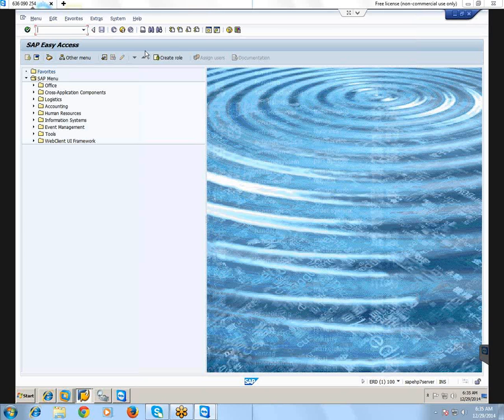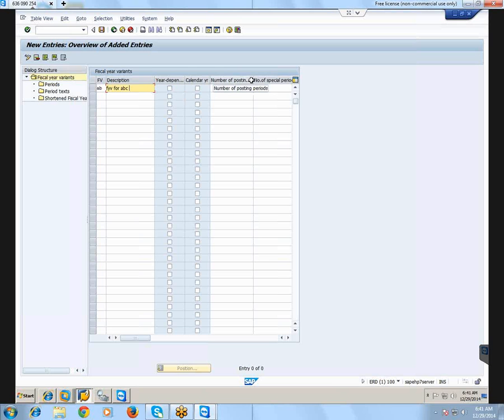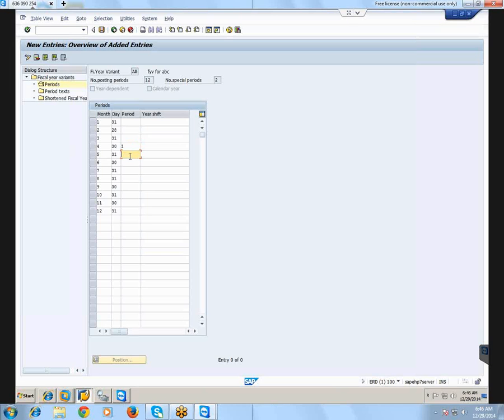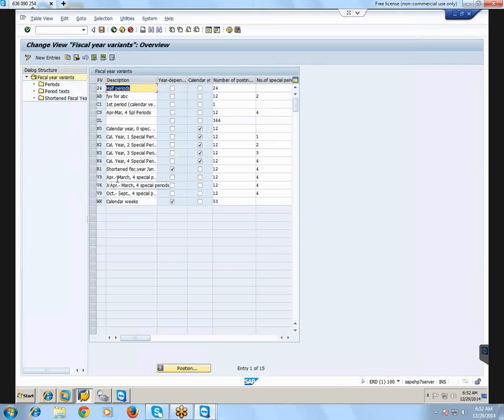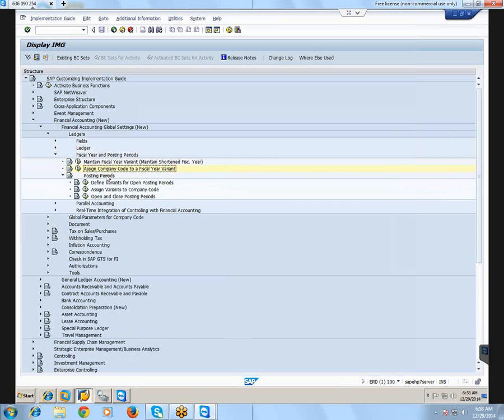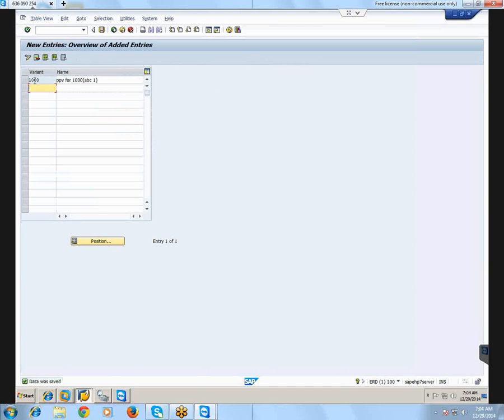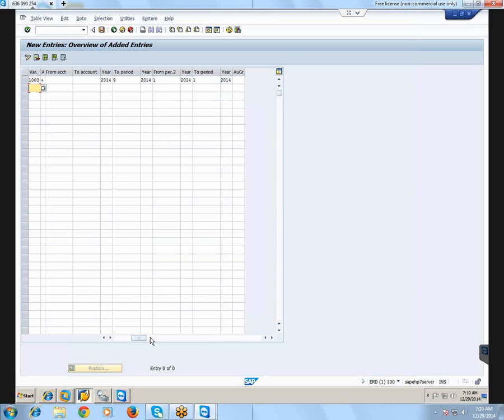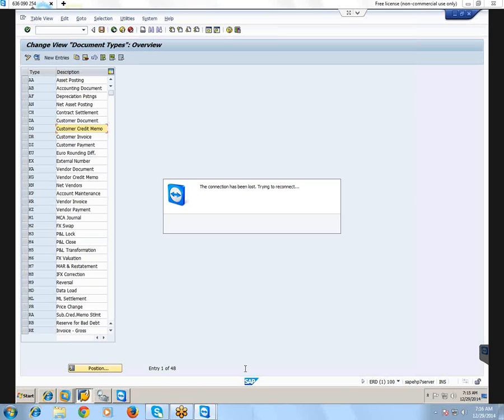SAP FICO Free Training for Beginner Part-2